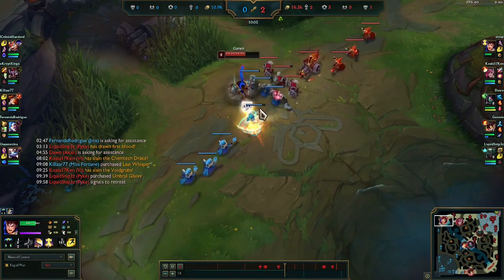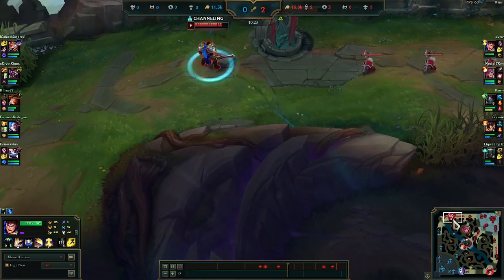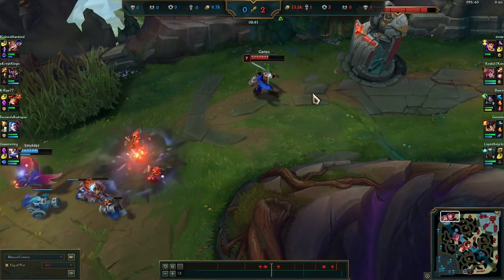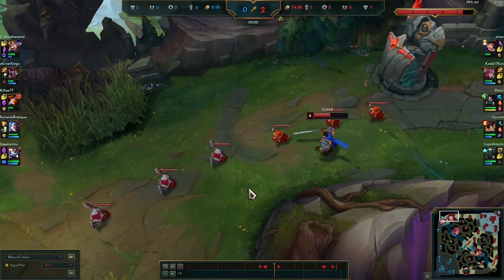An average Joe's guide to a bad lane matchup in League of Legends. Top lane in this case.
I played league a lot between 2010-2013 and have recently come back to it. Over the past couple weeks I have seen a lot of people who could use a little advice from a fellow average Joe.